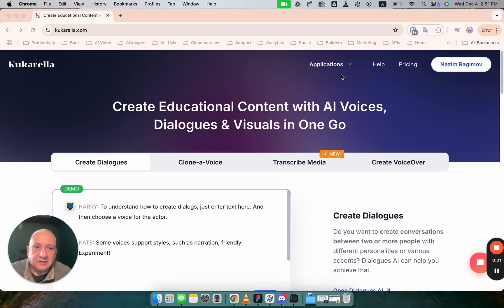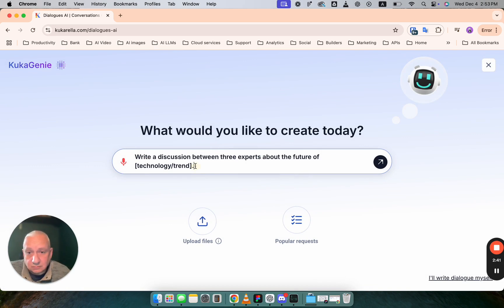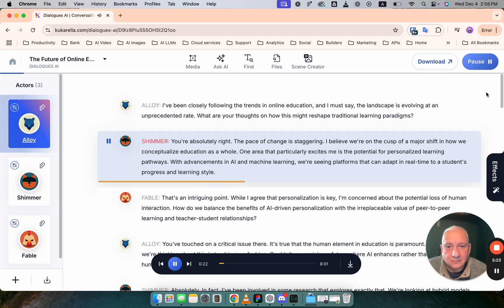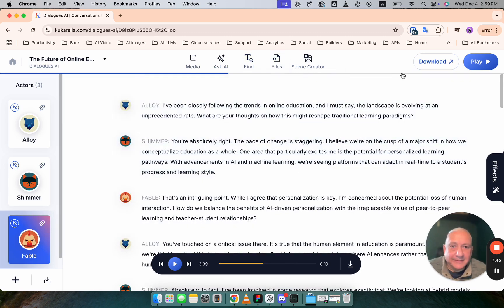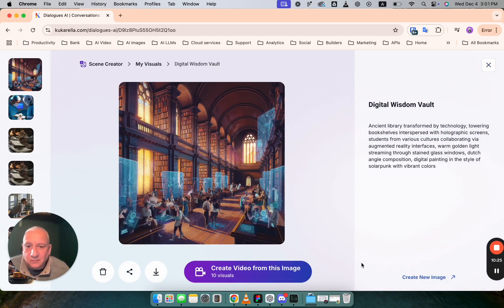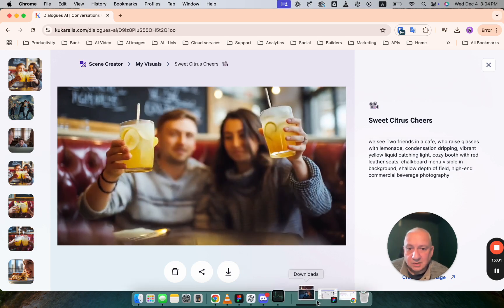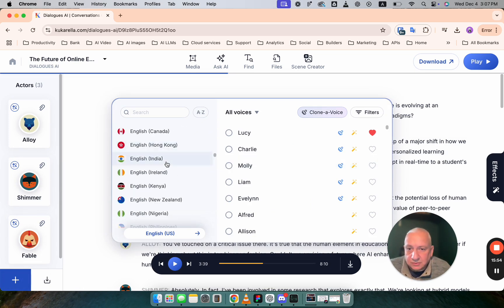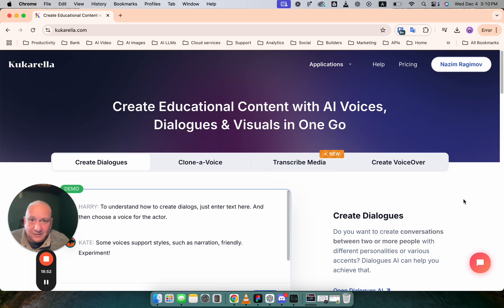Turn Your Ideas into AI Voice Conversations with DialoguesAI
Learn how to create professional AI voice conversations for your videos, podcasts, and presentations using DialoguesAI. Edit text, customize voices, and add stunning visuals - all in one simple interface.

🎯 What you'll learn:
00:00 Introduction
00:16 Main menu & getting started
00:34 Creating a new dialogue project
00:53 Creating dialogue from your content
01:24 Using popular templates
01:51 Creating dialogue with AI assistant
02:29 Working with AI voices
03:05 Customizing voices
04:40 Changing voices for better diversity
05:44 Exporting options (MP3/WAV)
07:04 Creating supporting visuals
07:42 Generating images with AI
08:28 Converting images to video
11:31 Additional features
11:46 Text analysis tools
14:03 Organizing with labels
15:02 Getting help & support